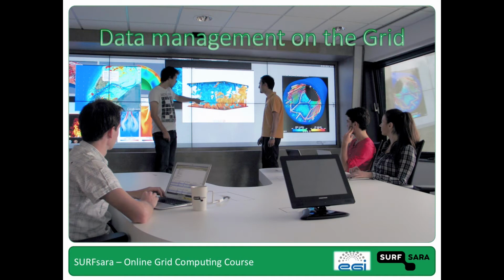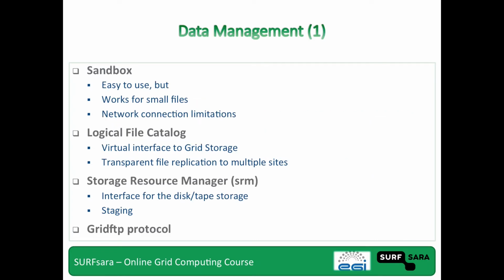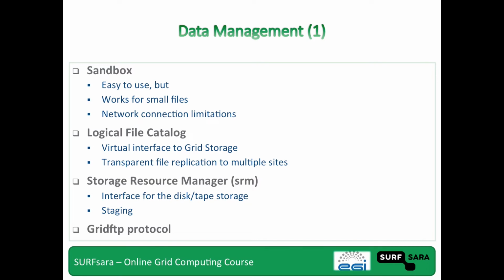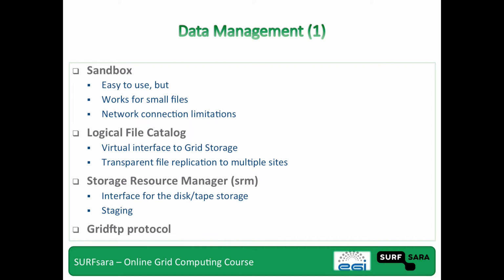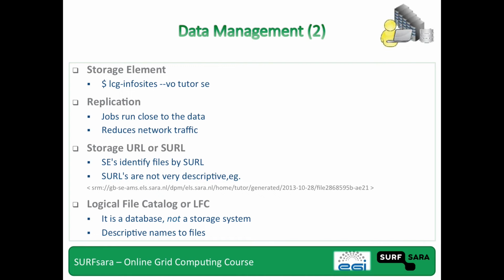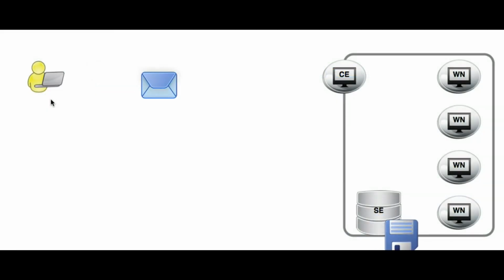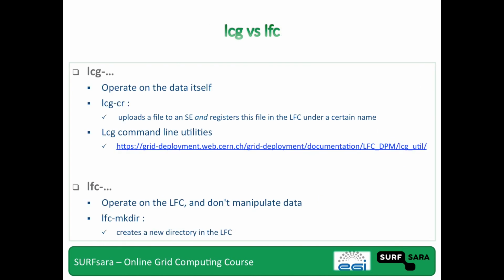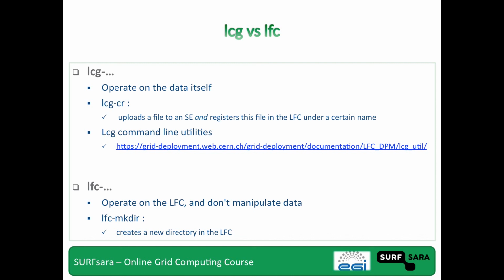L22 W5 Data Management on the Grid